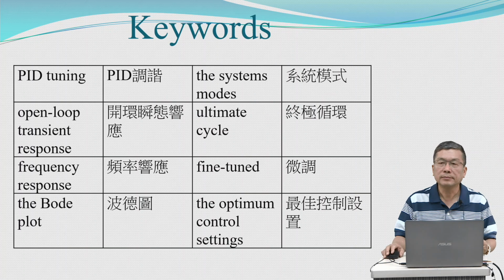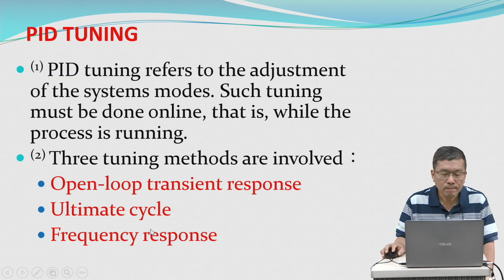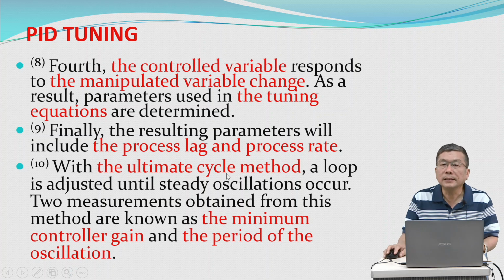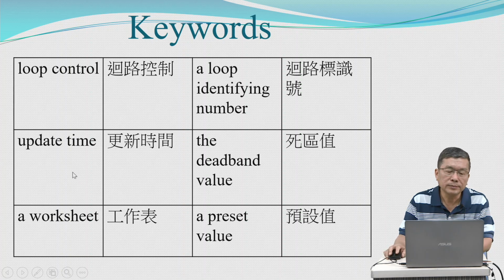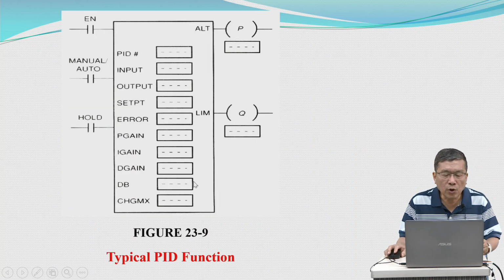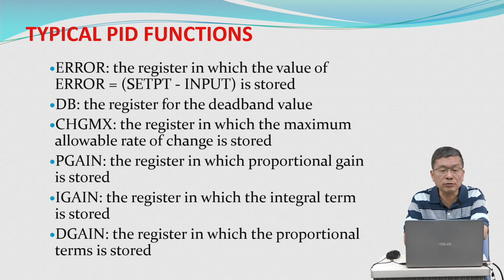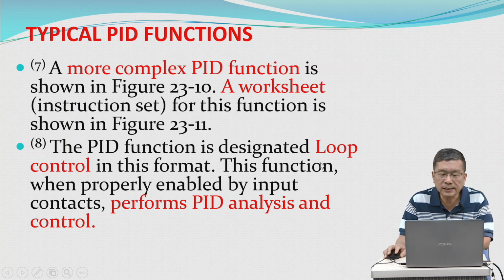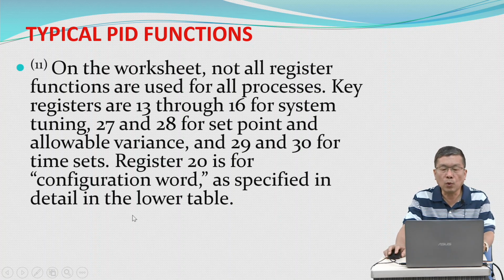11 1 4 PID TUNING